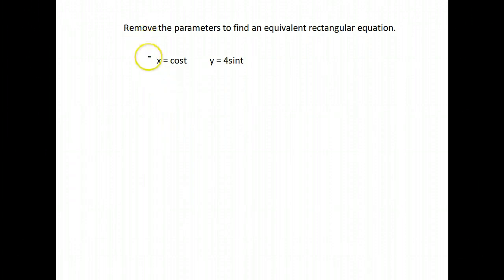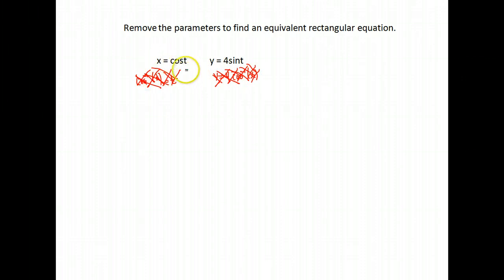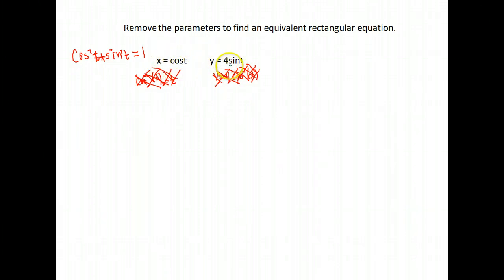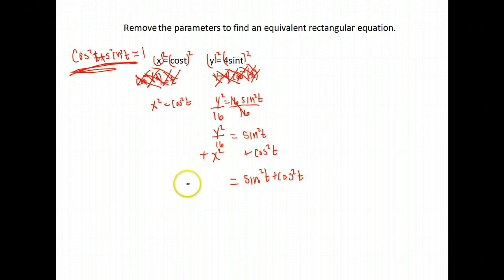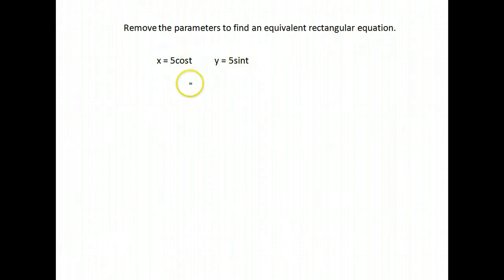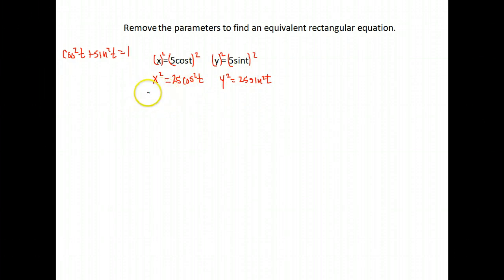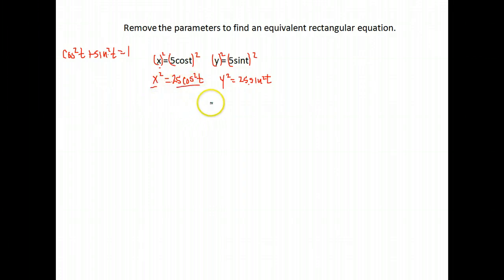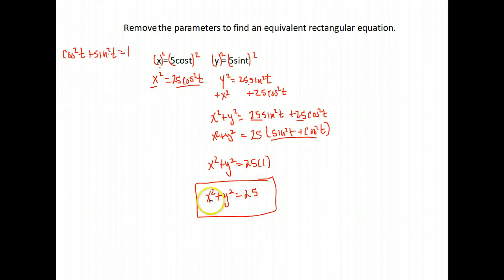Trig U7A2 Remove parameters with sin and cos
U7A2 eliminating parameters from parametric equations